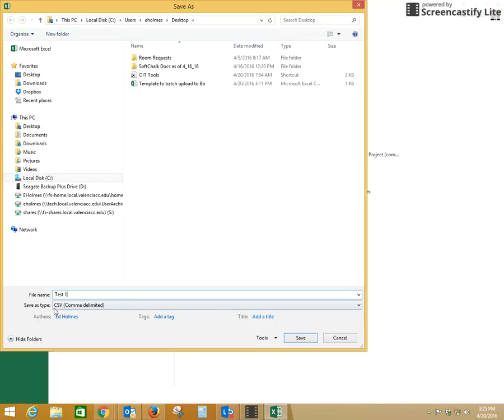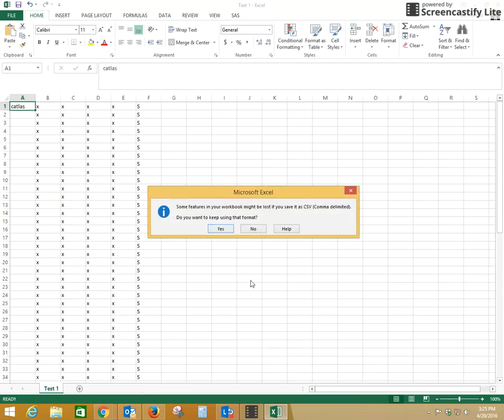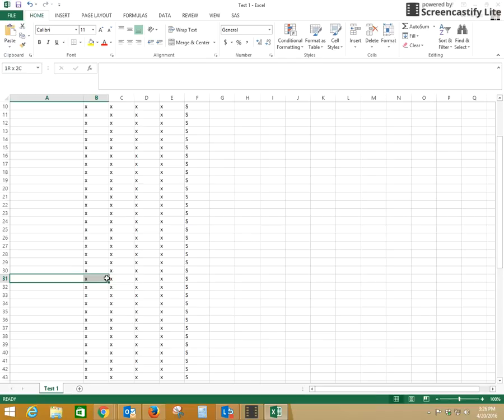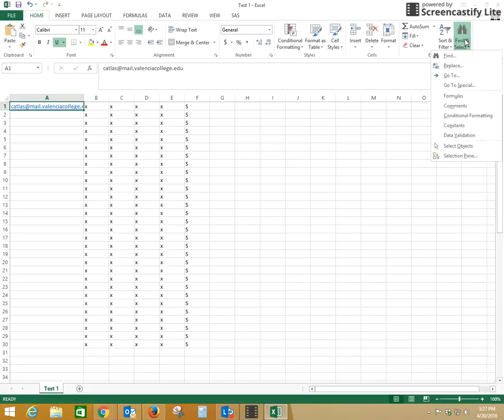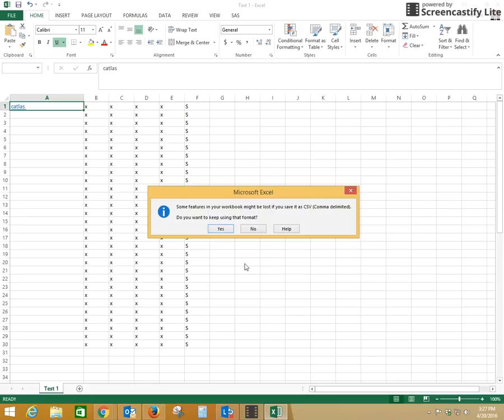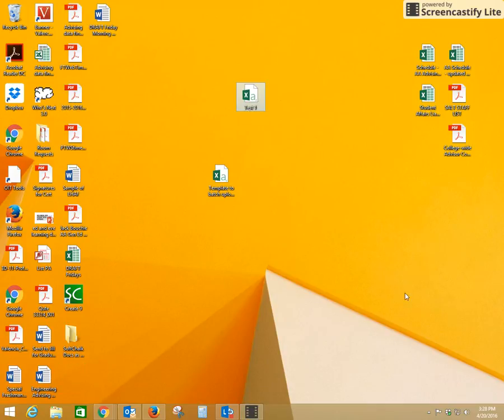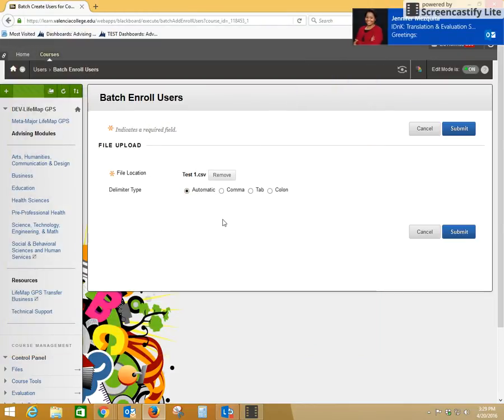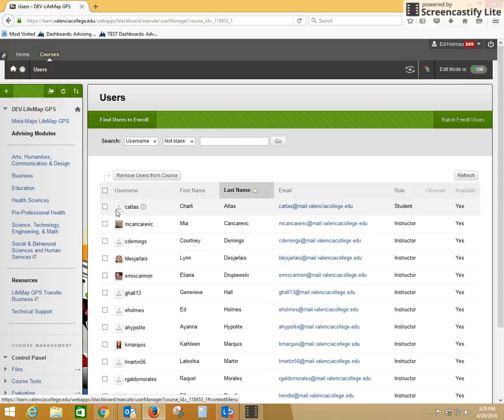Screencast: How to Batch Enroll Students into a Bb course